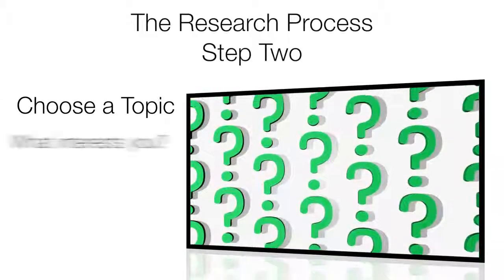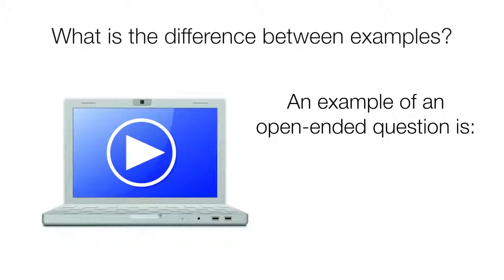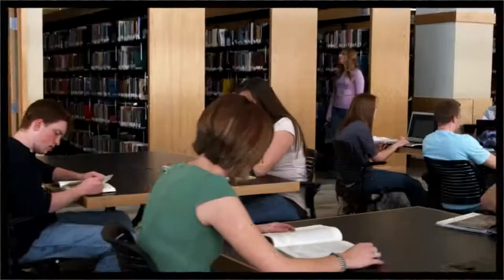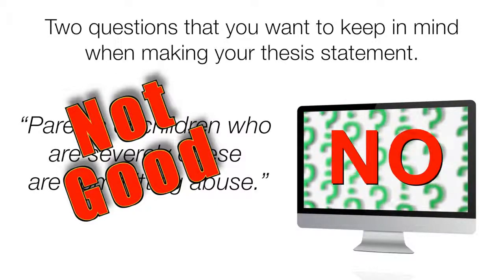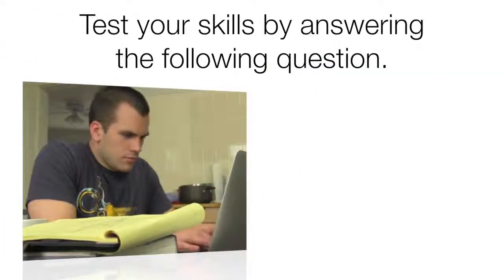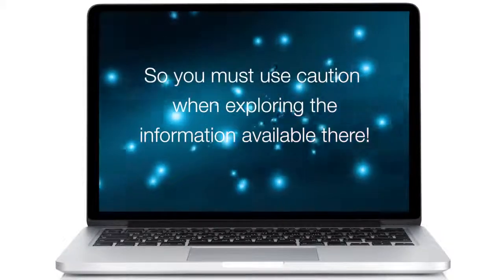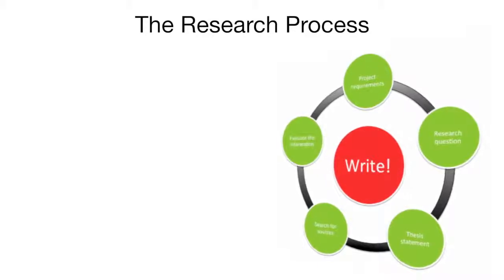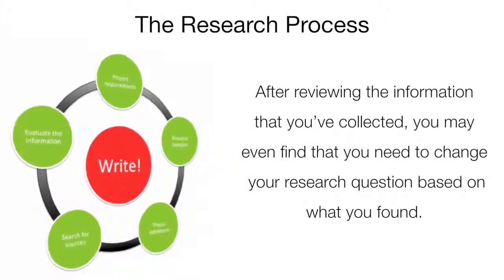The Research Process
PSY 211 Valley Center